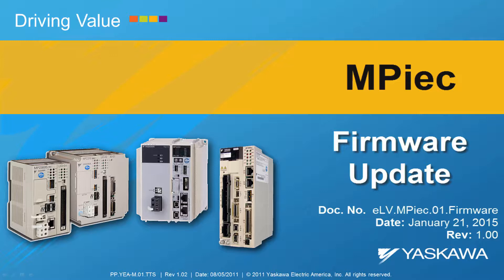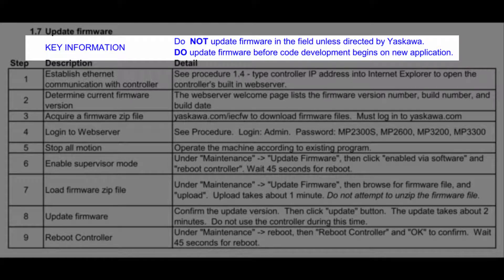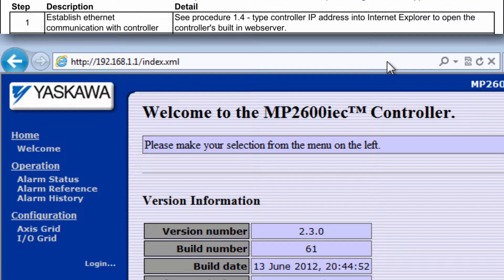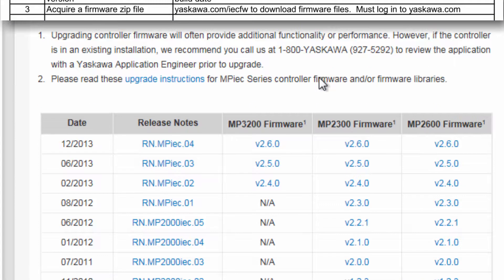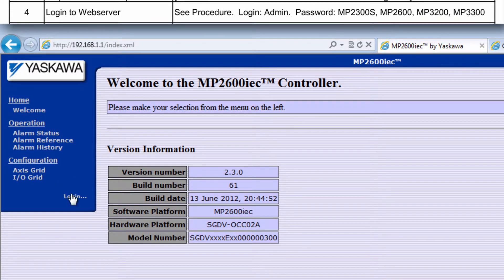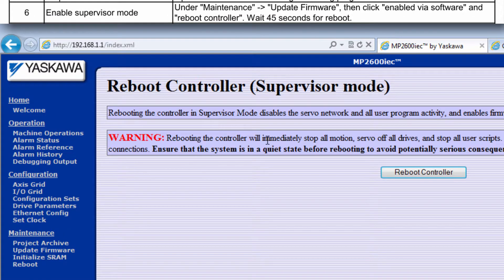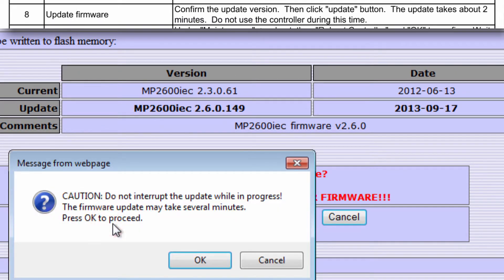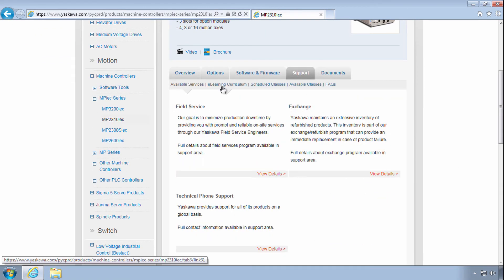MPiec Firmware Update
How to update the firmware in a Yaskawa MPiec controller, including obtaining the firmware file, login to web server, and reboot.

This eLV is also available on the Yaskawa America, Inc. - Drives & Motion Division learning management system, "Learn with Yaskawa".   Keyword: eLV.MPiec.01.Firmware